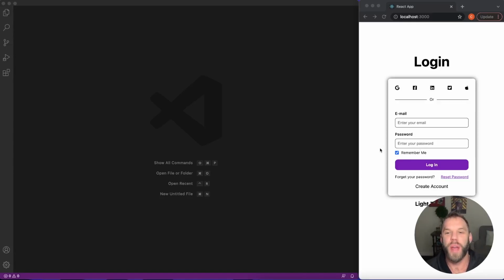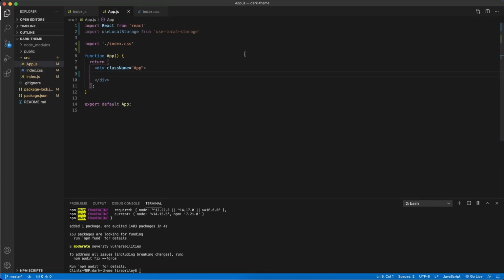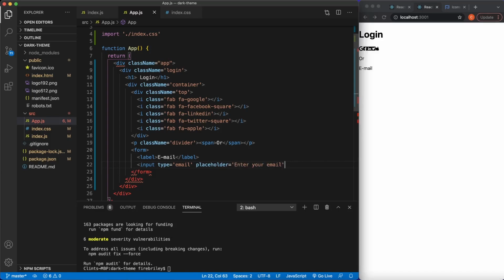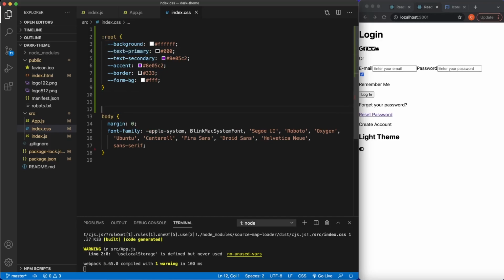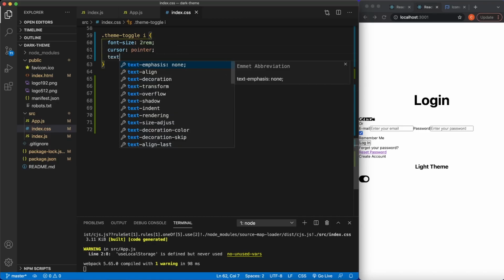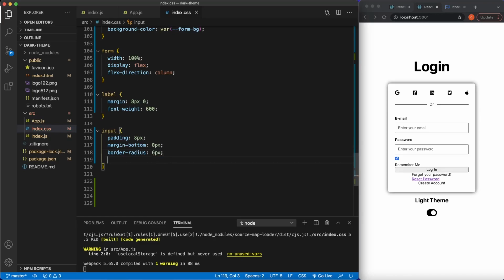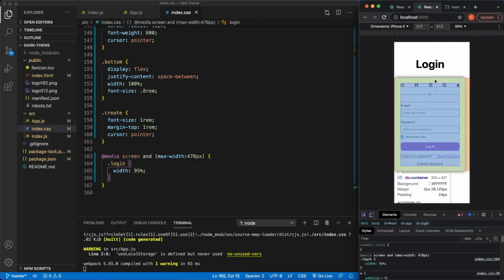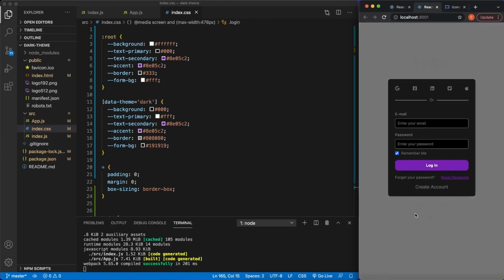Dark Theme Toggle - React JS - Switch From Light Theme To Dark Theme - Beginner Tutorial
In this React JS video I demonstrate how you can easily setup a toggle button to switch from a "light theme" to a "dark theme".  The video is a bit drawn out since I design a login from from scratch.  You can follow along step by step as we build this login form or you can easily implement this in your own project!  If you have any questions or input then please drop it in the comments section!

Also, I believe I mentioned "sessions", but I was actually referring to local storage so go easy on me!  :)